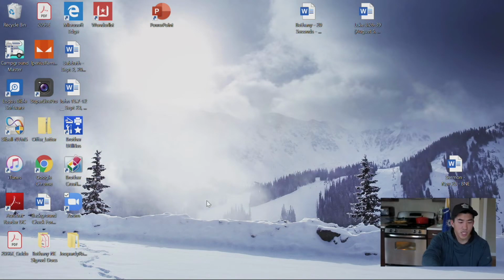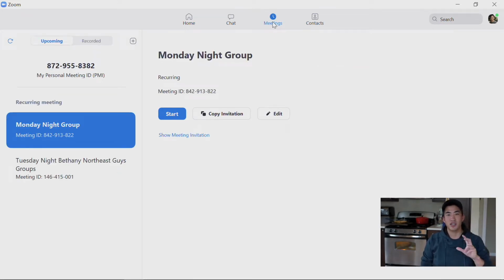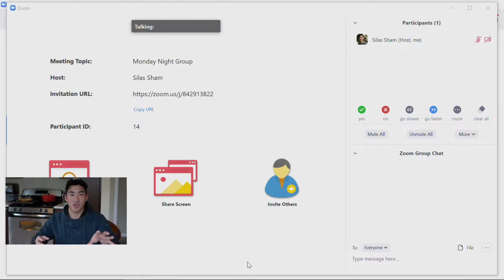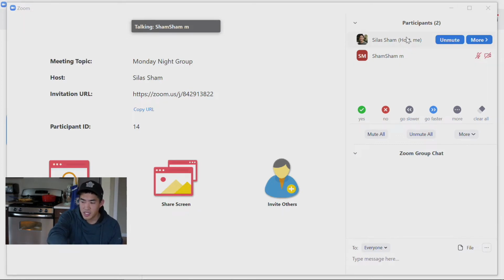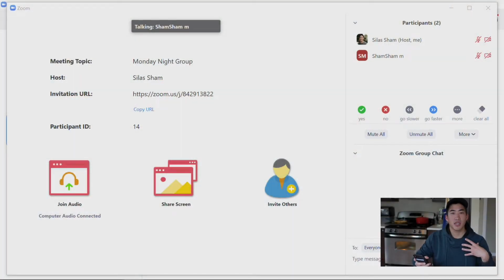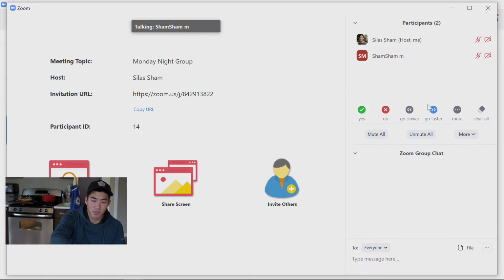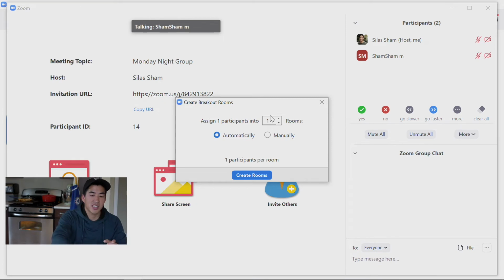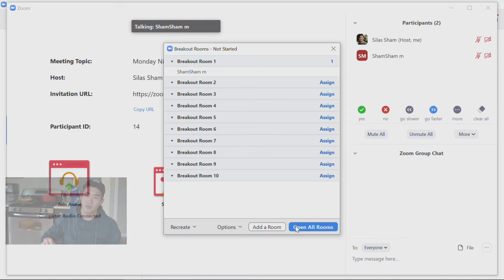Zoom Tutorial for Churches, Small Groups, and Classes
For Zoom Pro account users, here are three tips to help run an efficient Zoom meeting for churches, small groups, and classes!

Use the 'Participants', 'Chat', and 'Breakout Room' features to facilitate active engagement, and smooth meetings without awkwardly talking over each other.